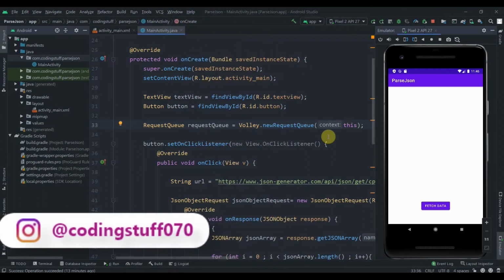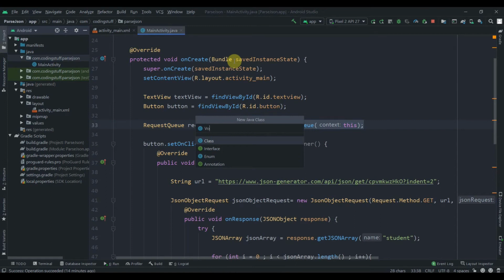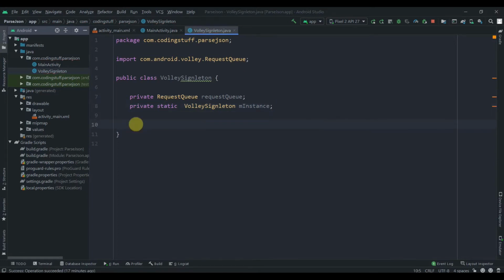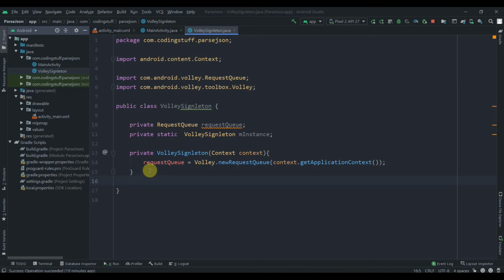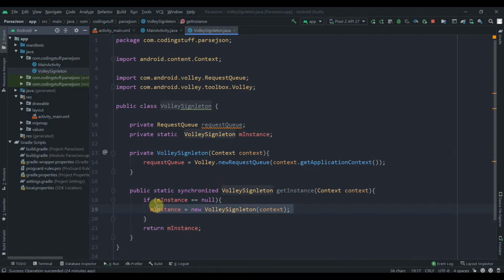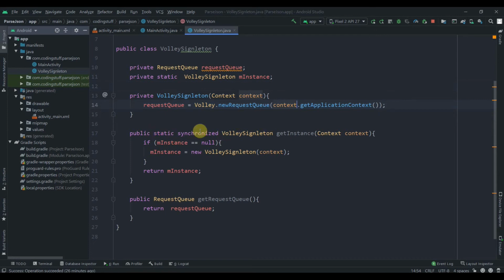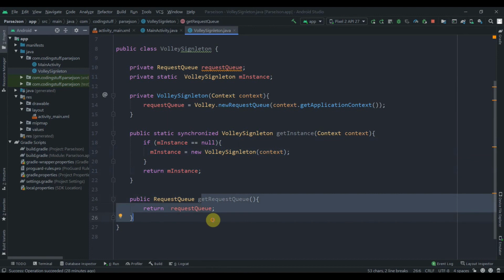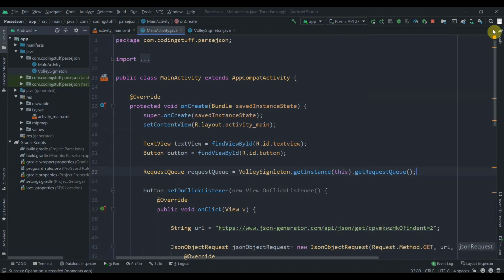Volley Singleton Pattern Explain (2021)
In this video, we will learn how to use the singleton pattern in a volley.